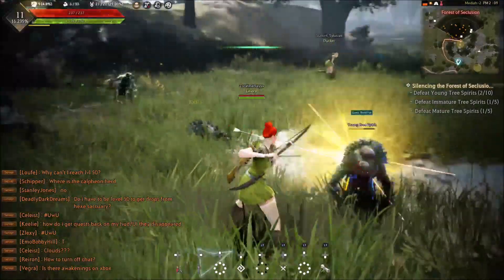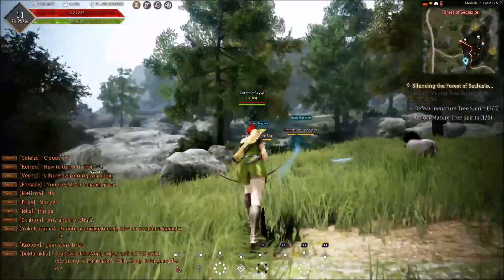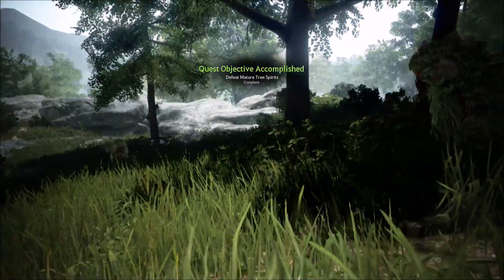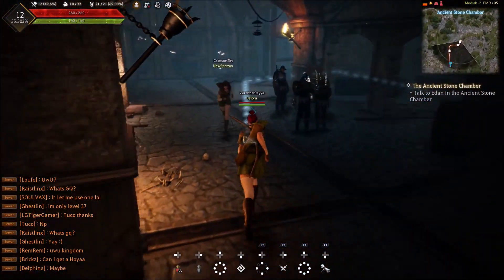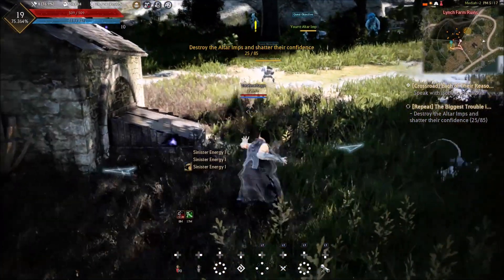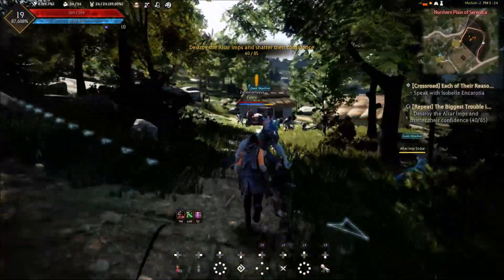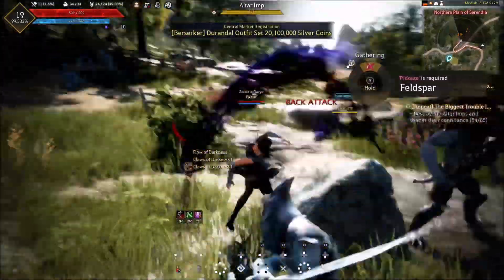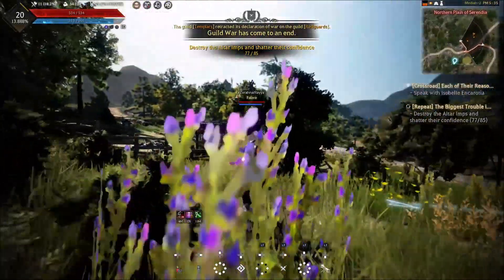Black Desert Online Review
Quick review of the newer MMORPG to release on Xbox. Black Desert Online. I hope you all enjoy the video.

I do feel like I could have done better with this review. So I apologize if its not up to par.